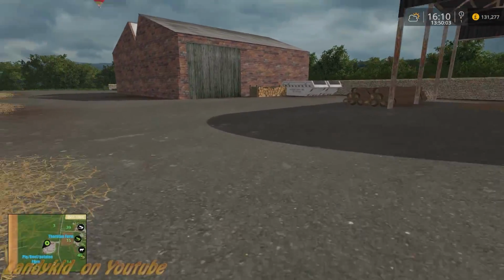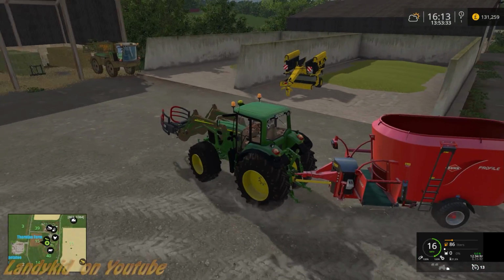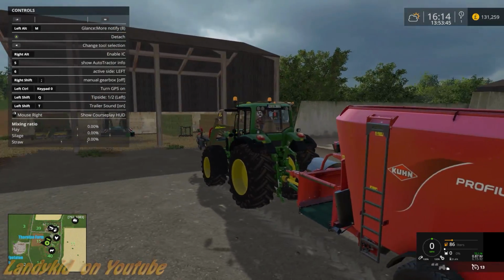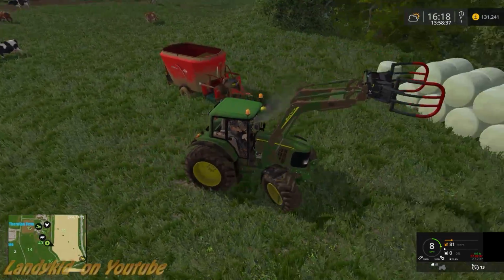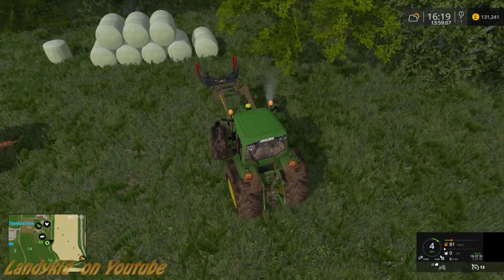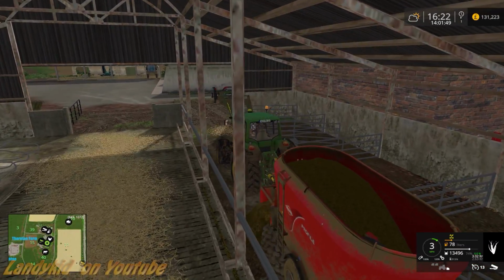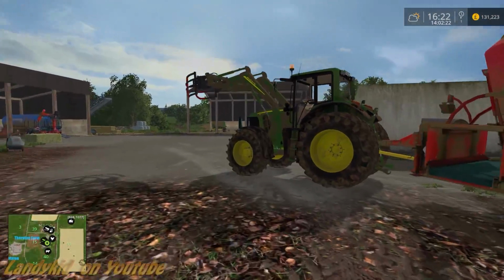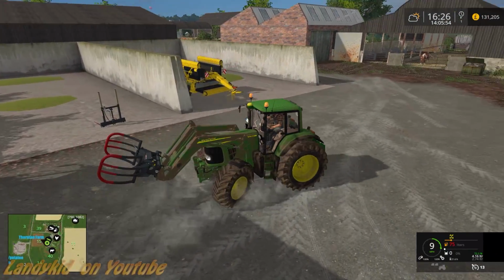let's play | Farming Simulator 15 | Thornton Farm | EP14